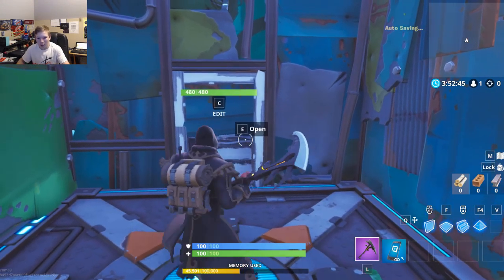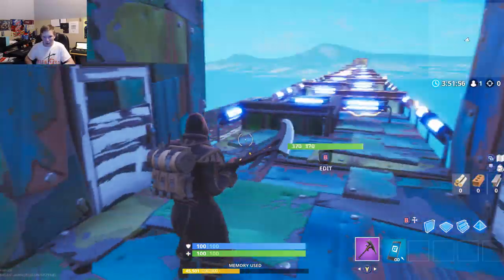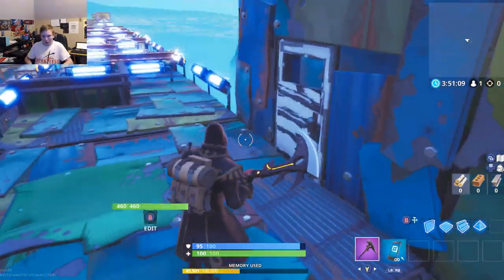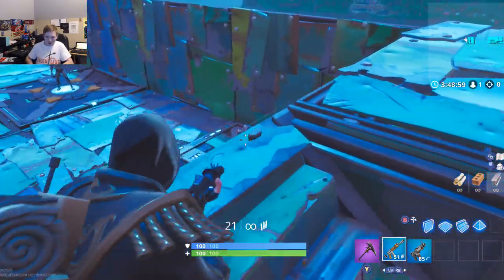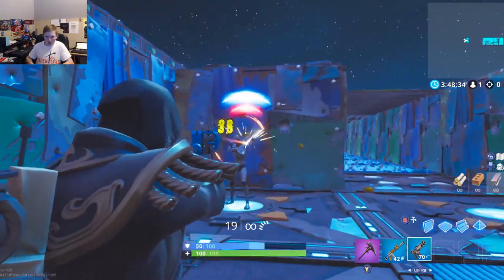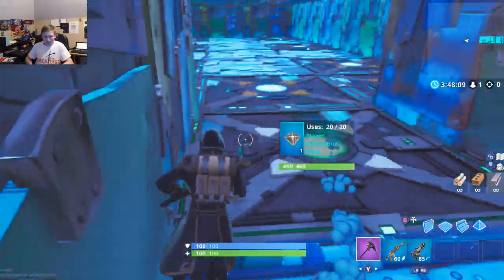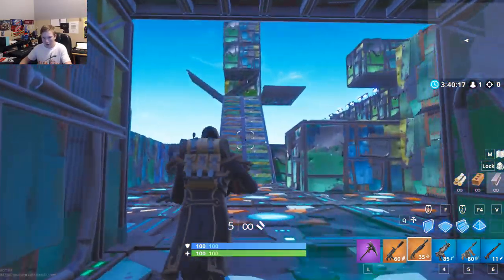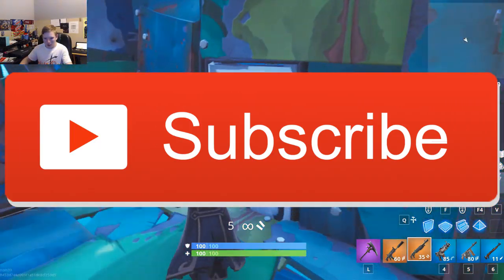Fortnite Creative Mode Xbox Controller Deathrun ( Not good on console at all )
Twich TV : @Littlestrom
Twiter : @Littlestrom1
Other Channel: The Country Side